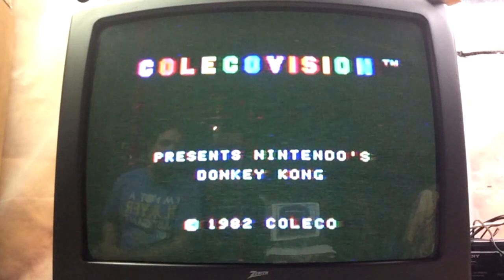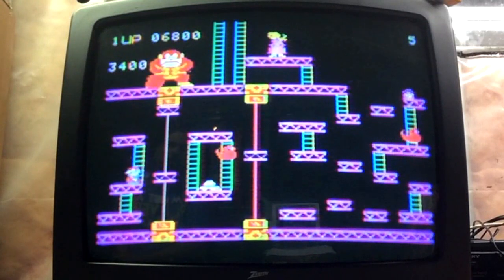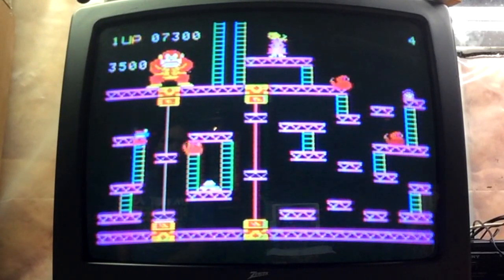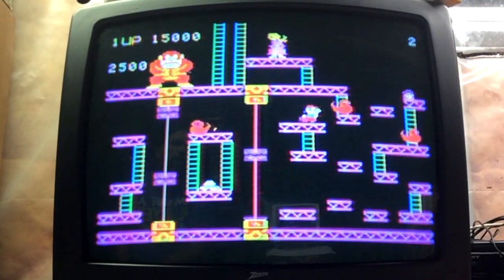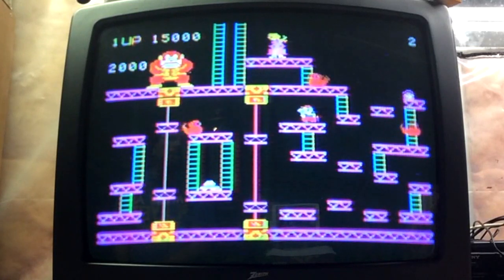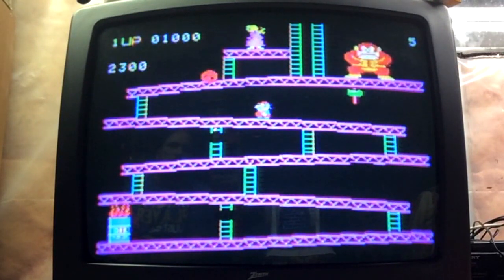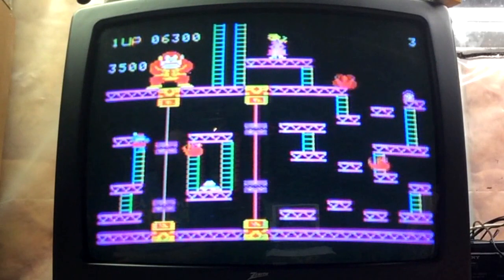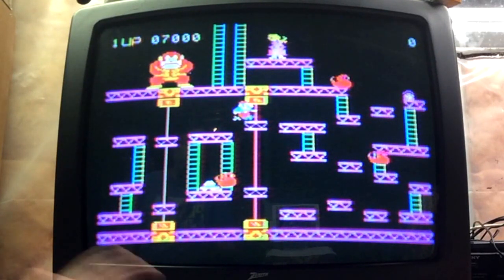Donkey Kong on Colecovision | Brian Plays